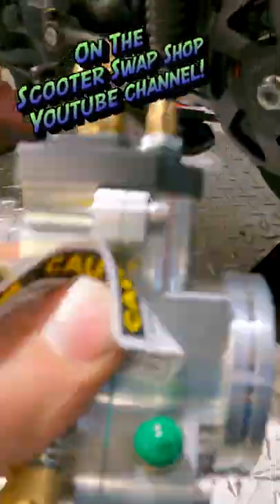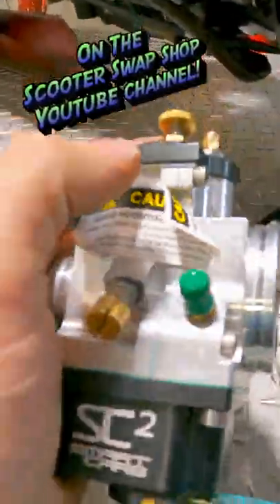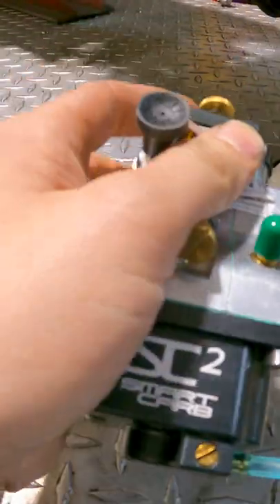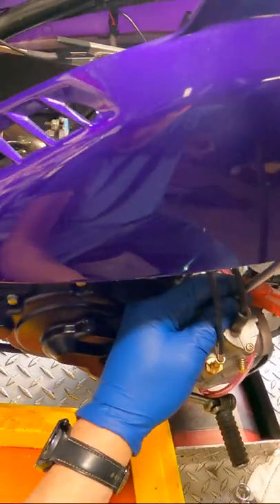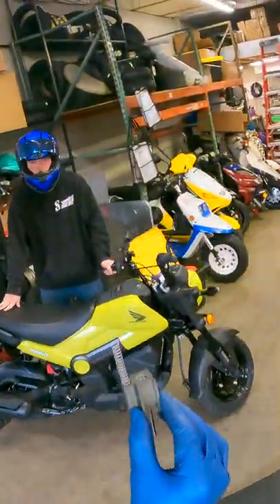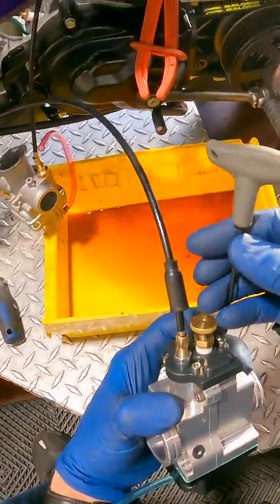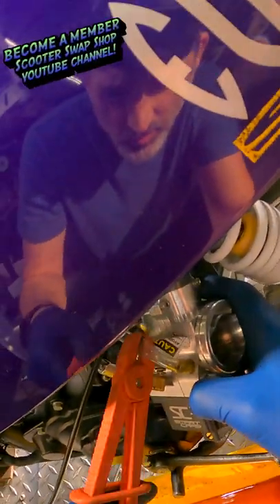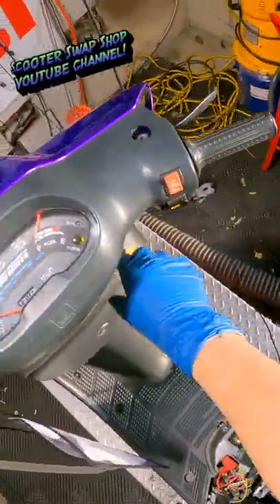Smart carb on the honda Elite AF16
(Need to join from desktop version of youtube from a browser. This will be the only time you have to be on the desktop, is to sign up.)

Send Mail/ promo items to:
Scooterswapshop
ATTN: Mail time Patrick
5807 Se Johnson Creek Blvd.